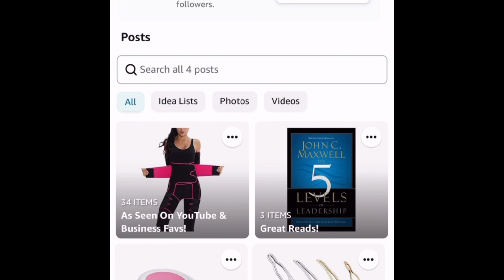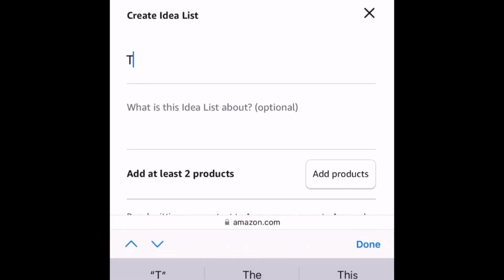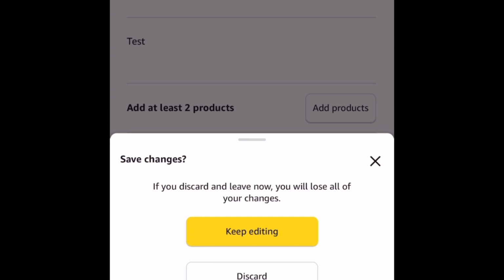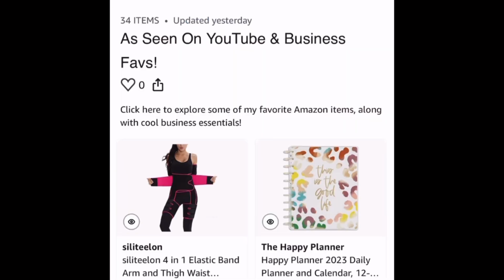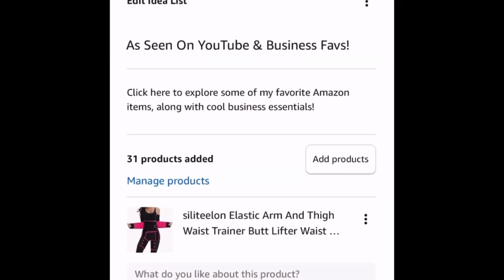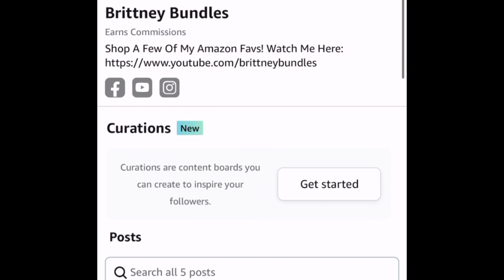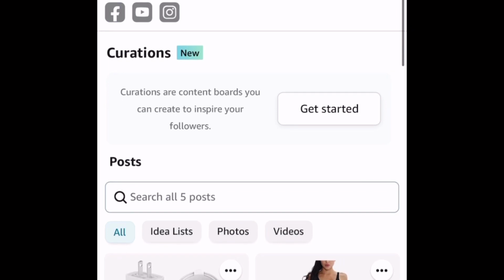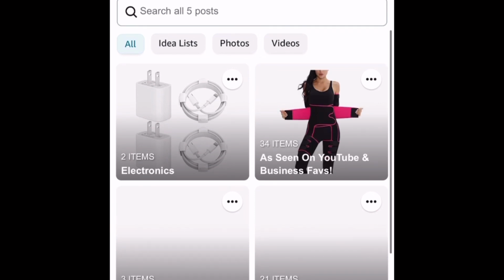HOW TO: AMAZON AFFILIATE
Amazon Affiliate